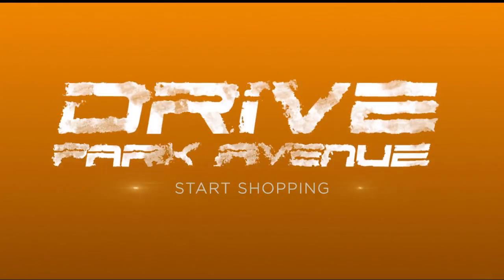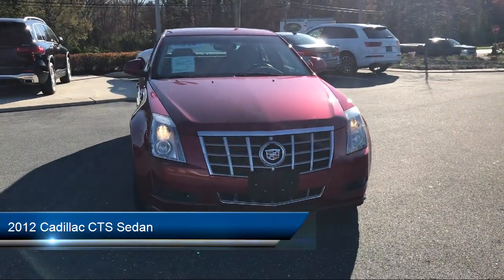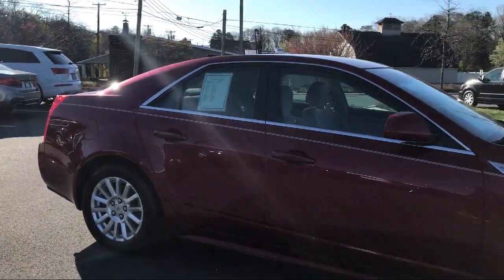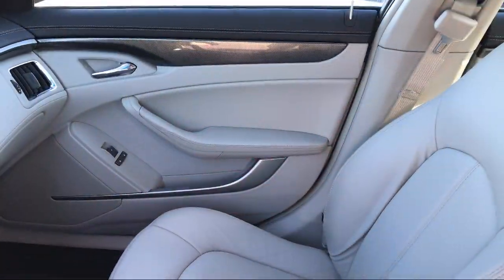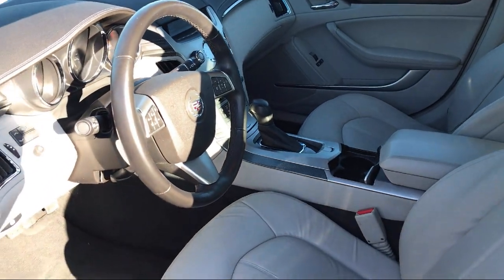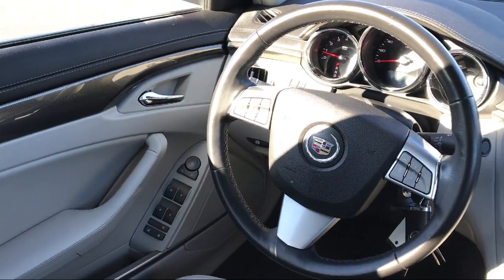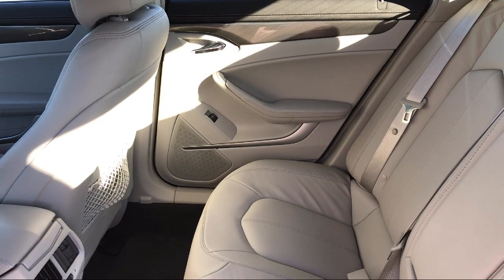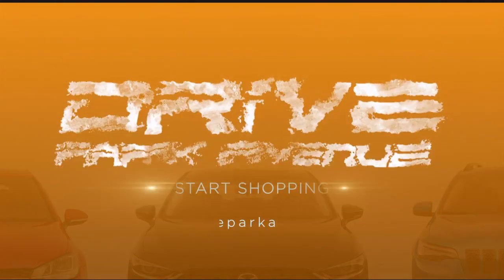2012 Cadillac CTS Sedan Philadelphia Fort Washington West Chester Atlantic City Conshohocken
2012 Cadillac CTS Sedan Stock Number: C0149810P Vin:1G6DA5E50C0149810.